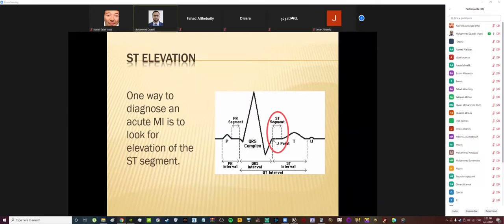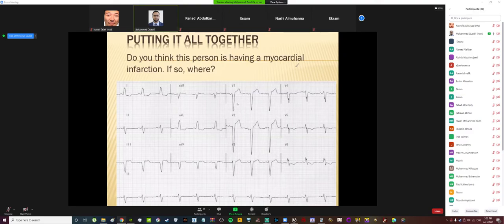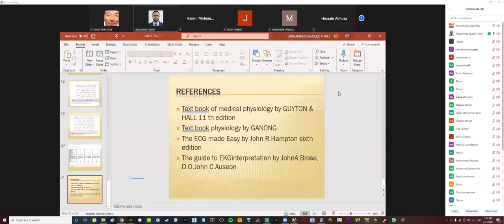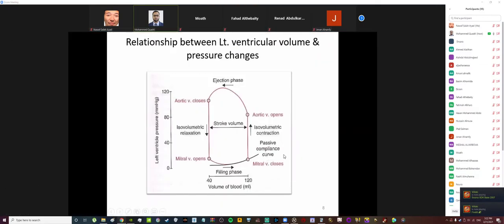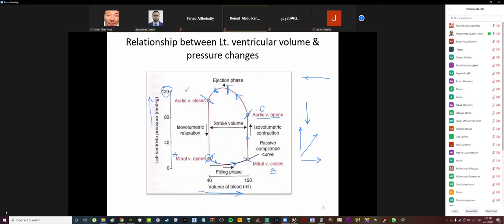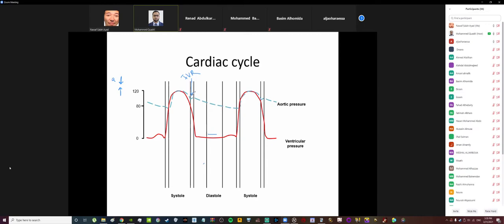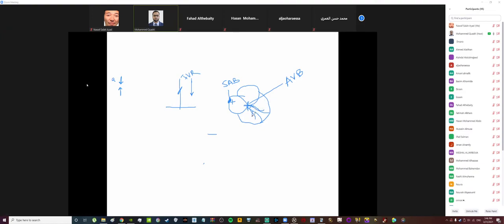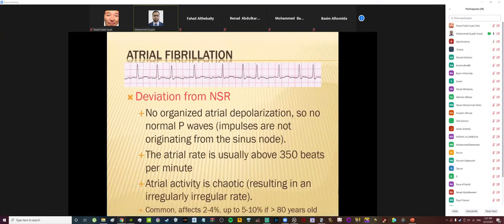Physio Mid 1 Tutorial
I guess everything is included in mid 1. I'm bringing my stethoscope, calculator, and luck.